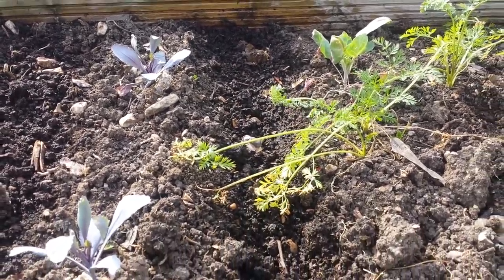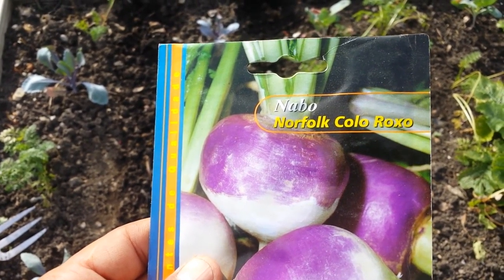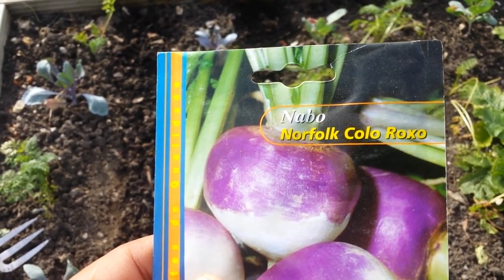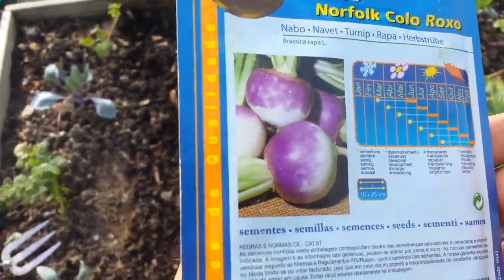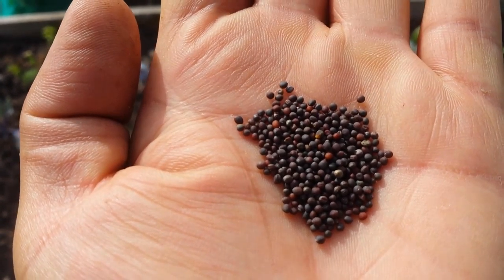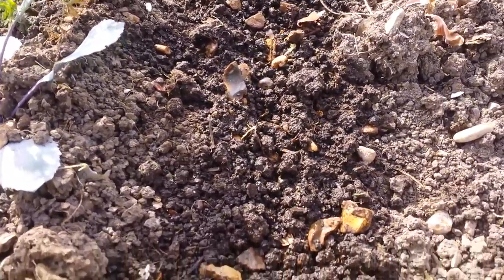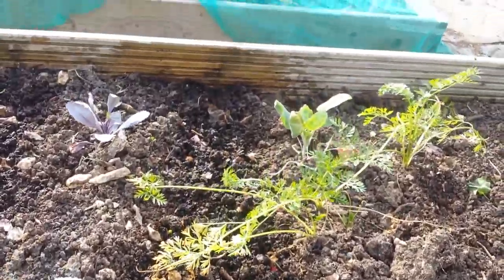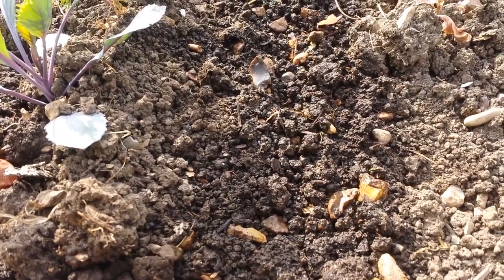Sowing Red Norfolk Turnip Seeds/ No Dig Organic Allotment Kitchen Garden And Polytunnel